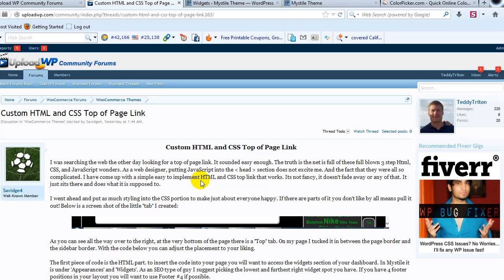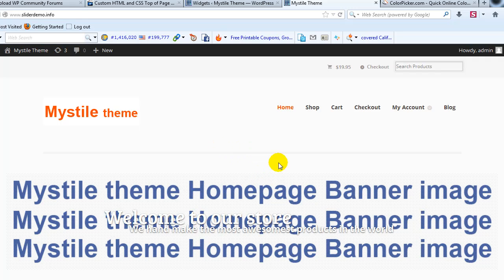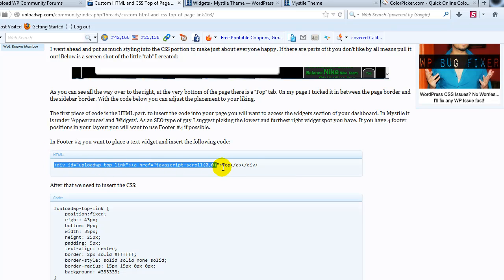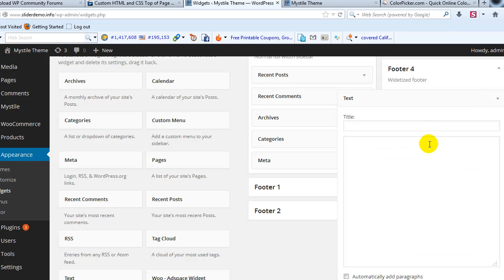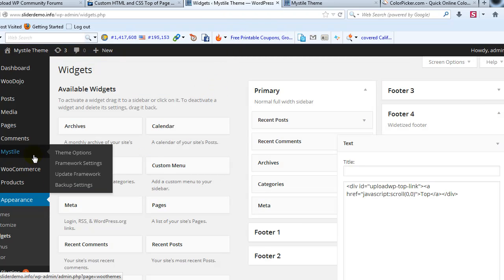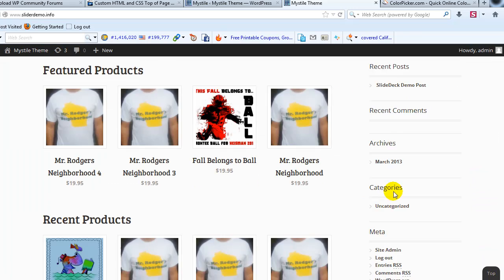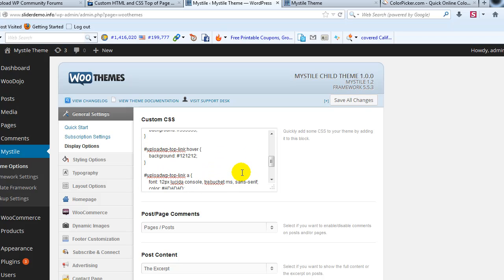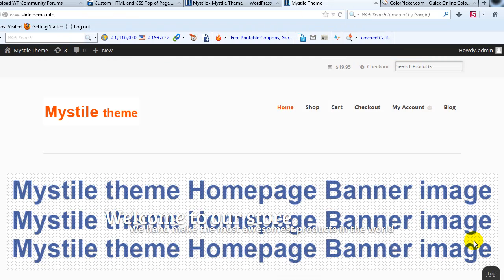Custom HTML and CSS to add "Go to Top of Page" Link to WordPress WooCommerce Site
In this tutorial you'll see how easy it is to add a "Go to Top of Page" button to your WordPress site.  This custom HTML and CSS is provided courtesy of Savidge4, a fantastic Upload WP Community Forums member.  It works on most WordPress WooCommerce themes and is a great way to enhance the usability of your site.  The theme used in this tutorial is Mystile.

To get the custom CSS and HTML used in this video, go to the Upload WP Community Forums.